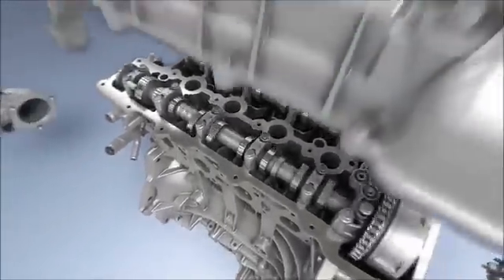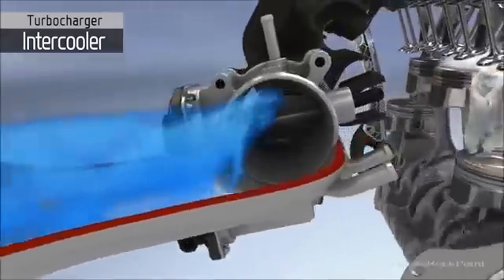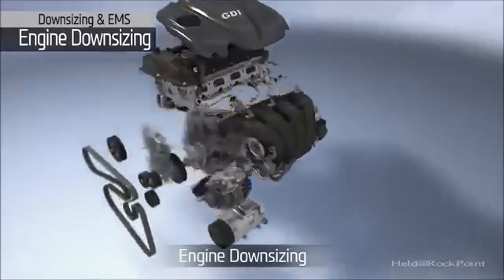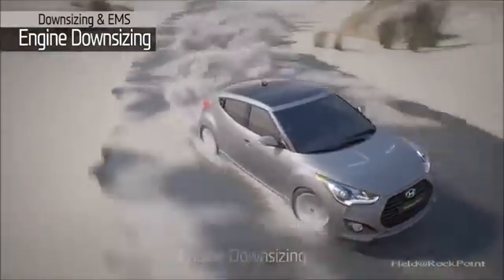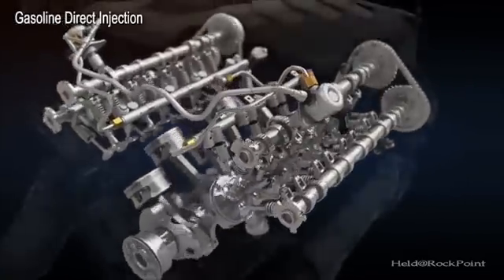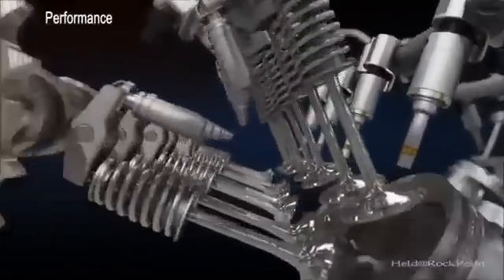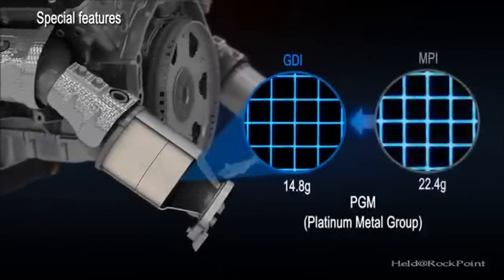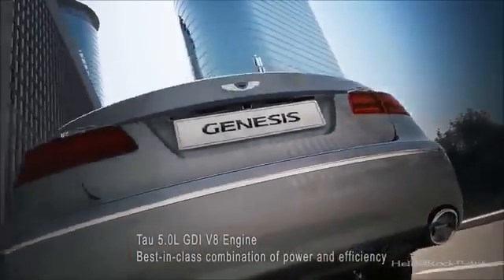Inside the GDI Engine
Vidéo explicative montrant la technologie de Hyundai pour le développement de ses moteurs GDI (Gasoline direct injection).
The major advantages of a GDI engine are increased fuel efficiency and high power output.

Bienvenue sue la chaîne officielle de Hyundai Algérie.